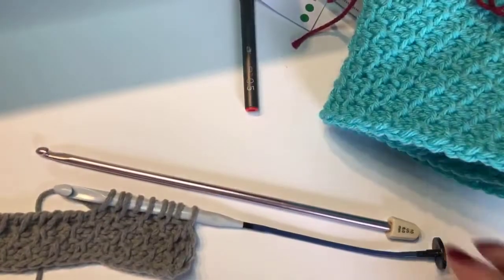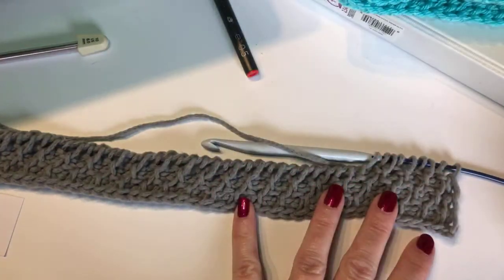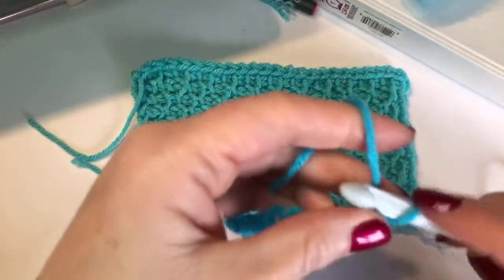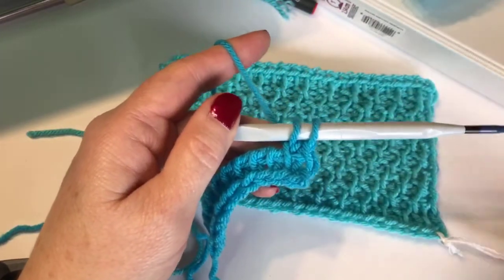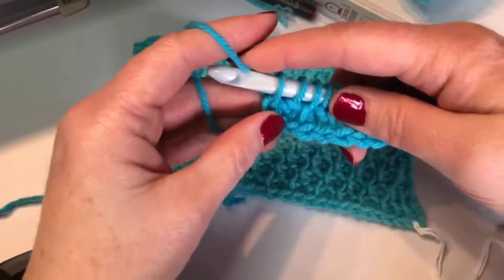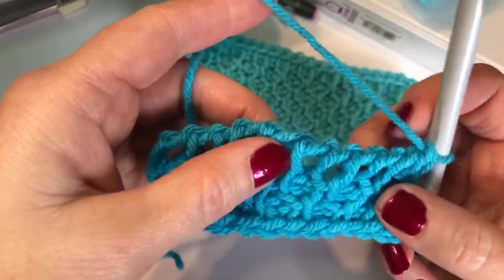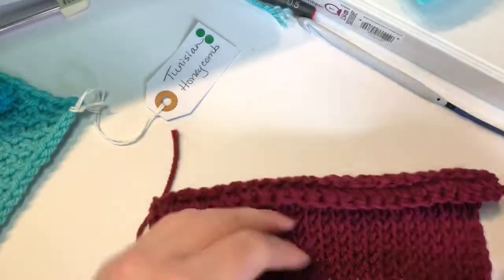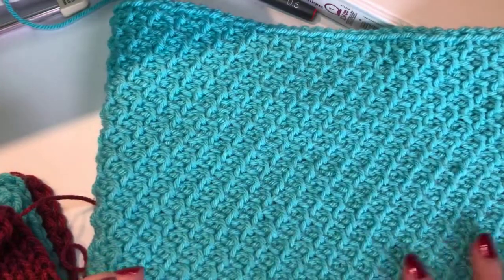Beginner Tunisian Tips & Info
This video was done live in my FB group (so it’s not edited) but I thought it covered some good Tunisian info for anyone just starting out or looking for tips, so I wanted to share it here as well.

Denise Interchangeable hook I use in the video